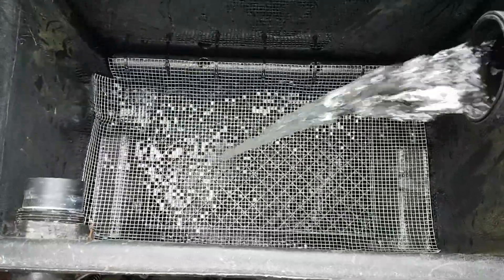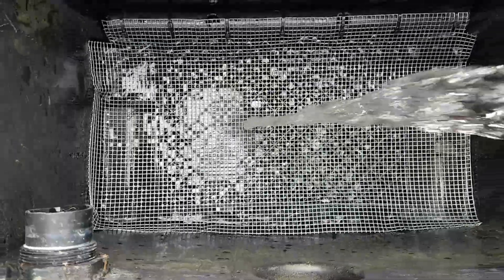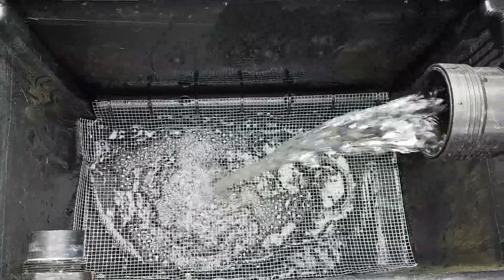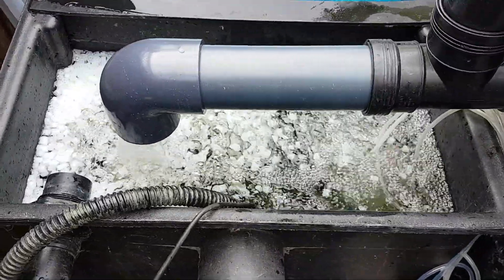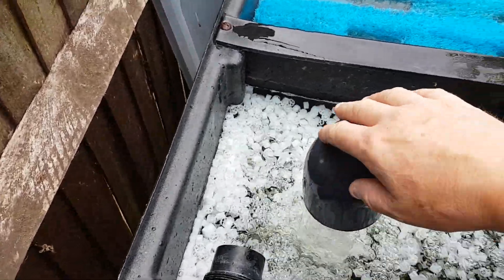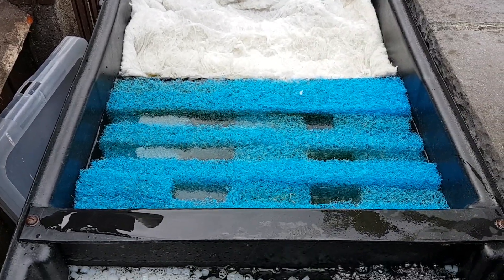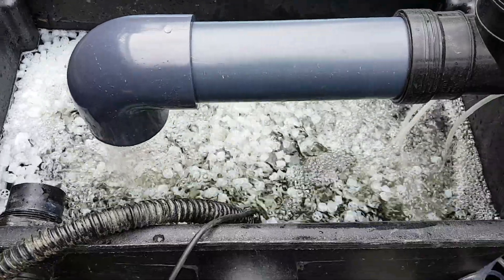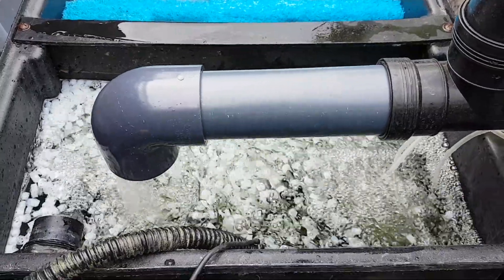Brush filter conversion to moving bed filter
now i have a sieve filter ,it allowed me to free up the brush bay, and i converted it into a moving bed filter instead